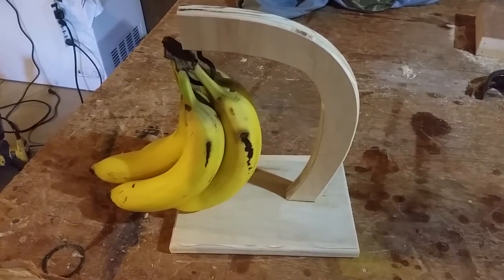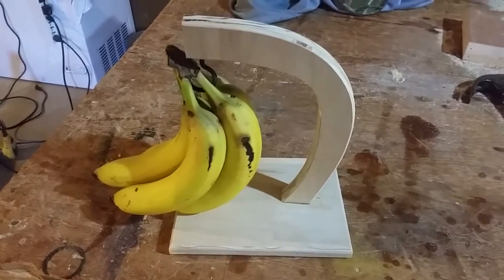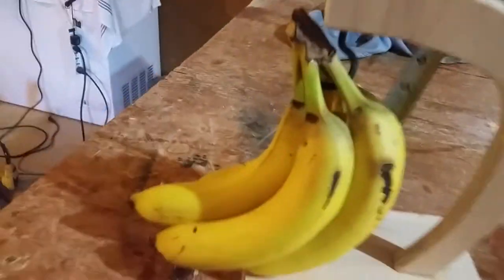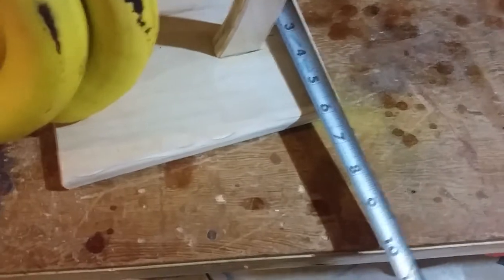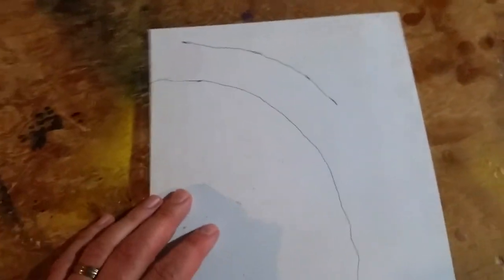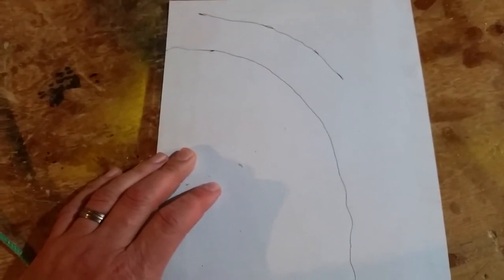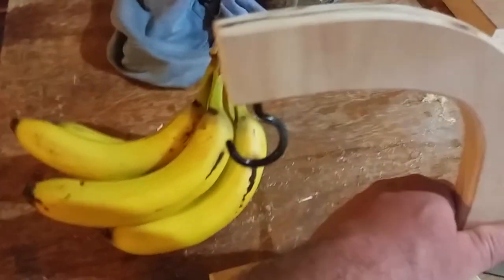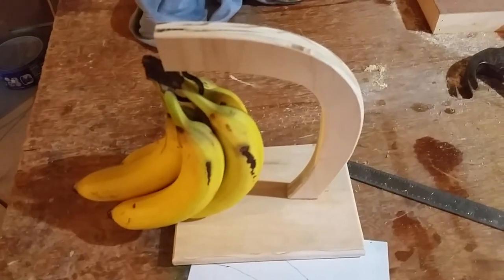How to build a banana holder.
This is a handy little kitchen project.  I would make it 9 1/2 inches tall.  This was the prototype. Mine might be too short with bigger bananas. I used 3/4 inch Maple plywood. Im sure half inch would work too.